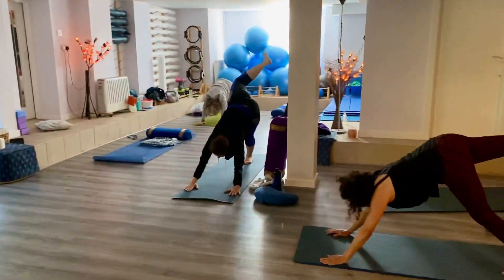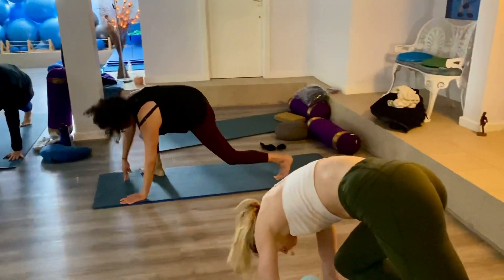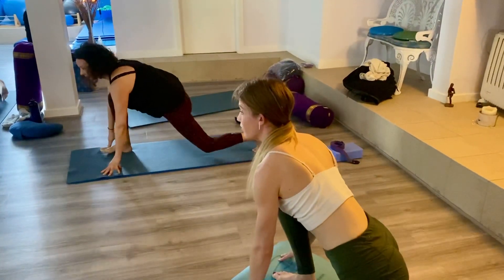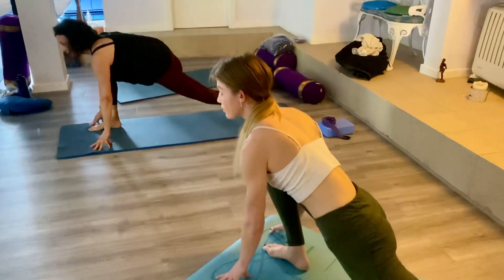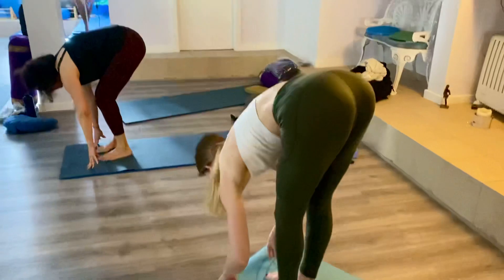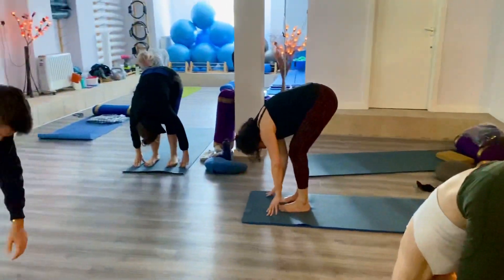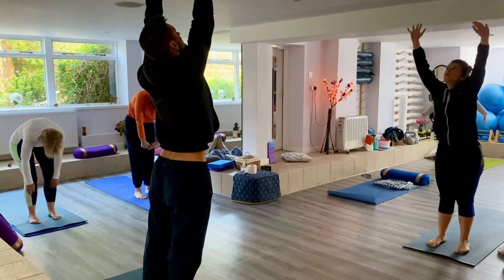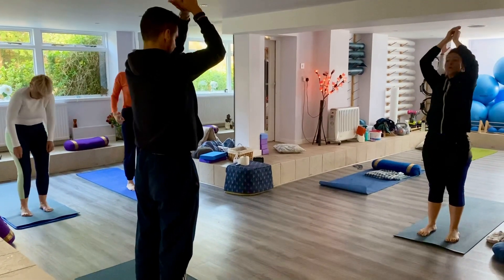Vinyasa flow class with James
A short clip of a morning yoga on our Ayurvedic yoga August Bank Holiday Retreat